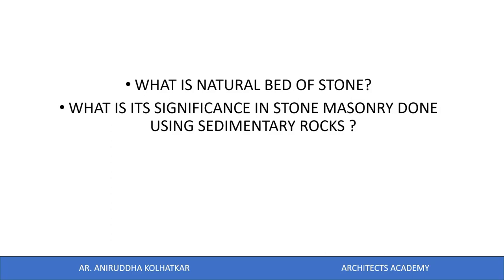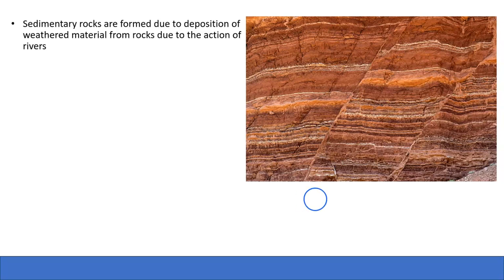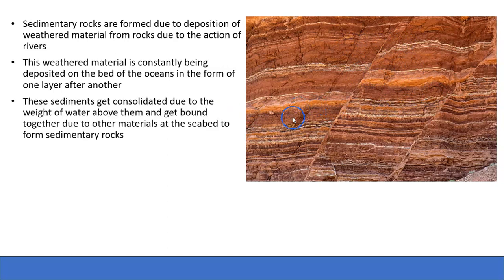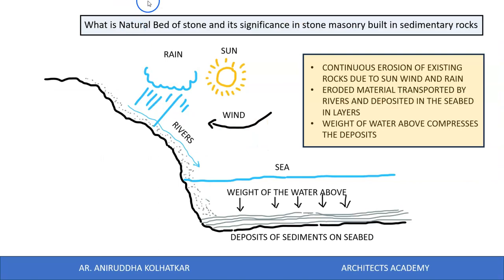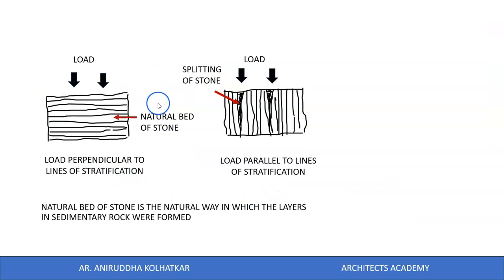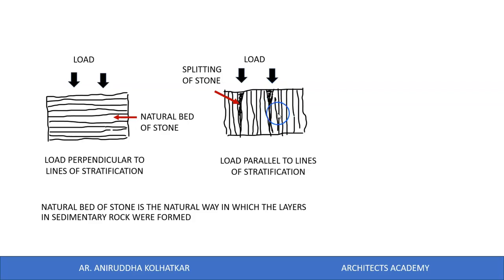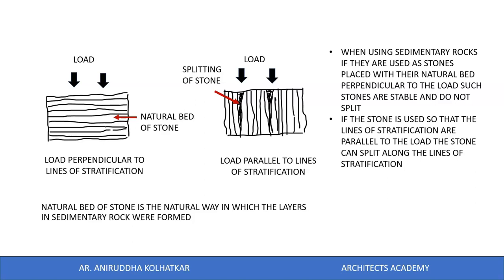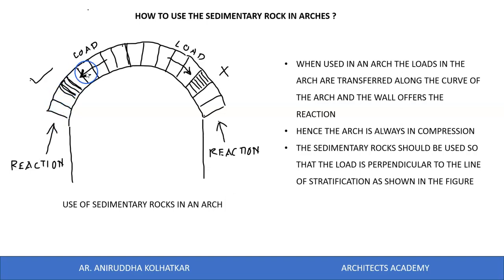NATURAL BED OF STONE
The video explains what is natural bed of stone and what is the significance in building construction